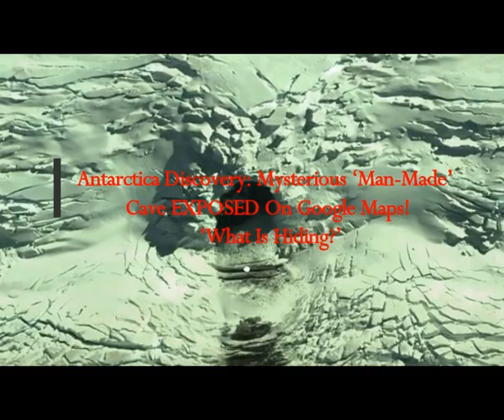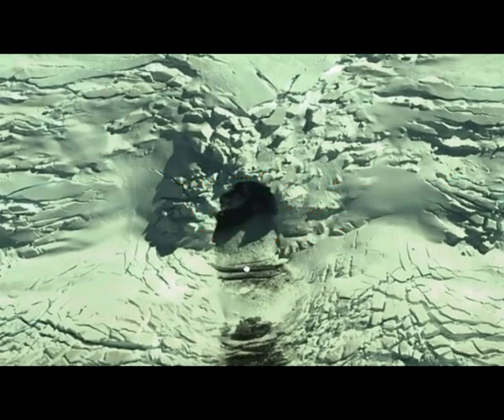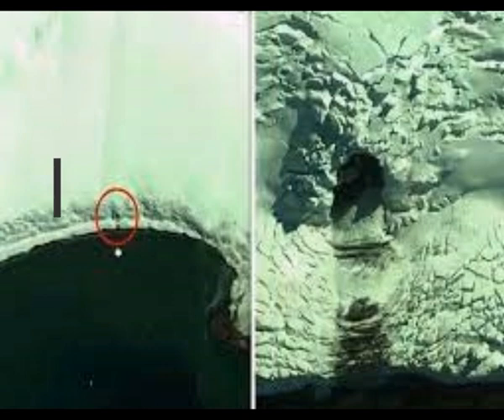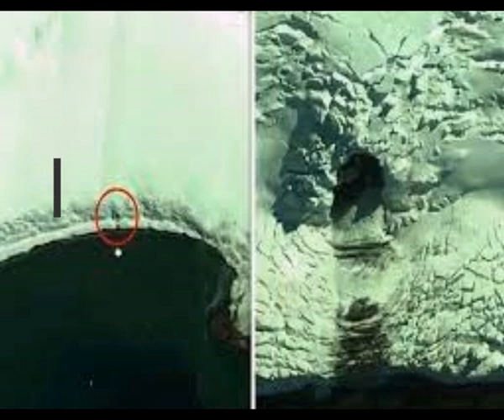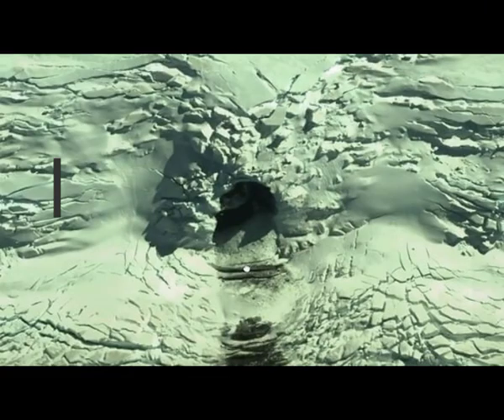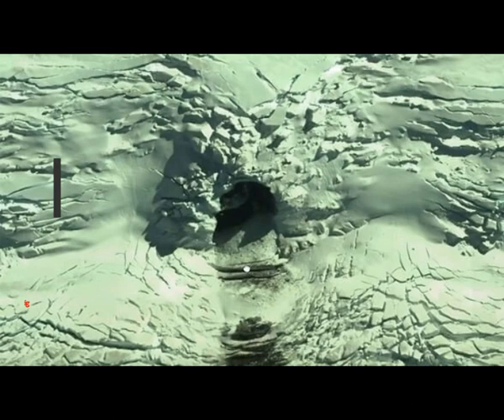Antarctica Discovery Mysterious ‘Man Made’ Cave EXPOSED On Google Maps? ‘What Is It Hiding?’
5) RUMBLE:    h
Thumbnail image - antarctica man-made cave-1 IG.jpg